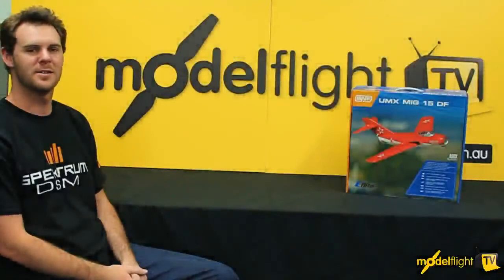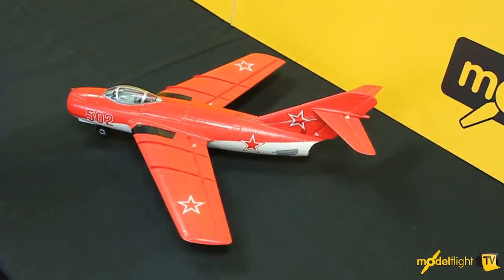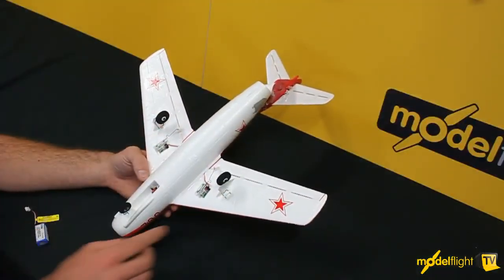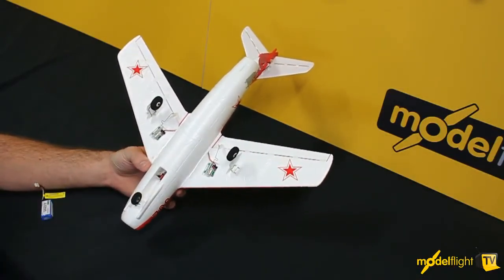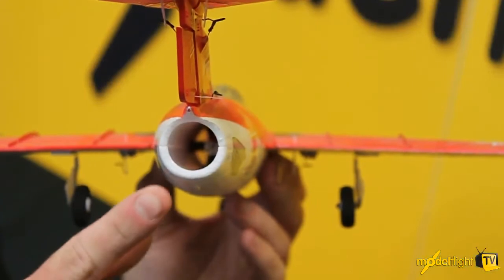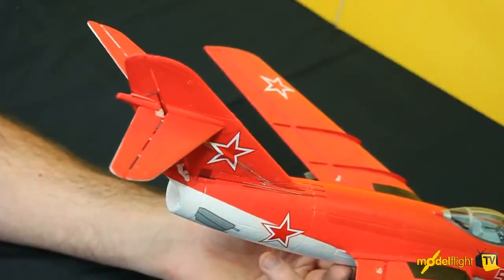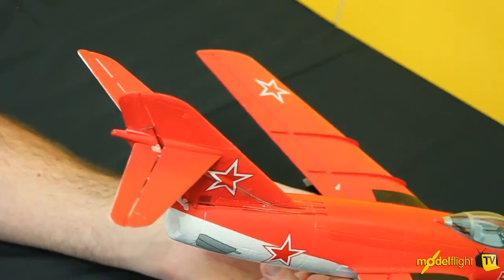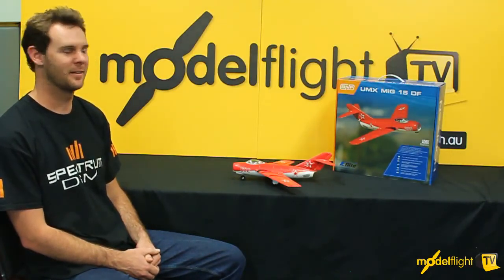E-Flite UMX Mig Review Video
Matt talks about the UMX Mig from E-Flite and shows what makes it a scorchingly fast RC plane.  With its EDF motor and AS3X technology, you can experience both speed and stability as you fly the Mig in your local park or on the field.

The E-Flite UMX Mig offers scorching performance and AS3X system control.